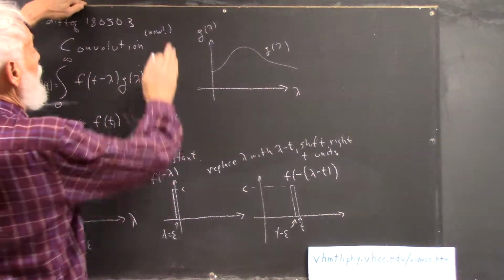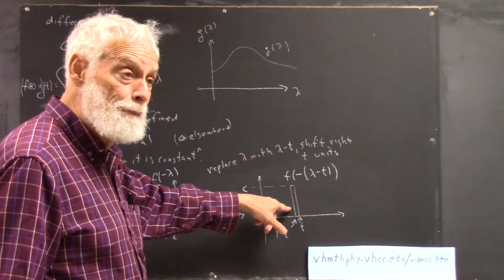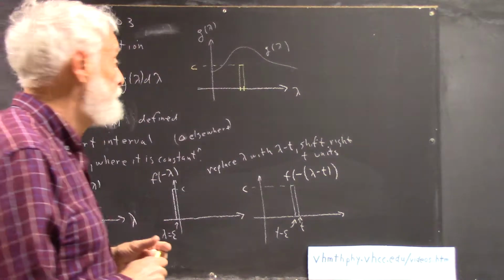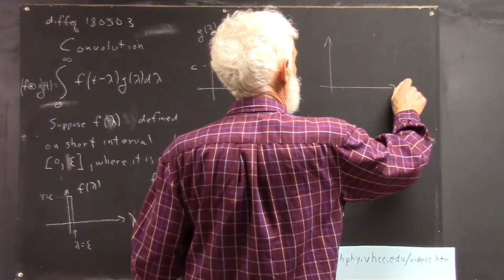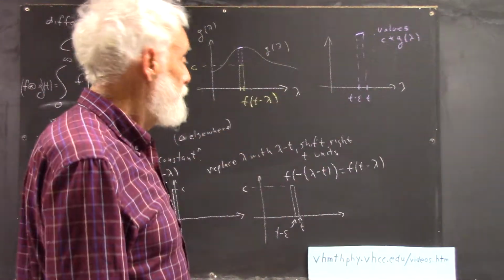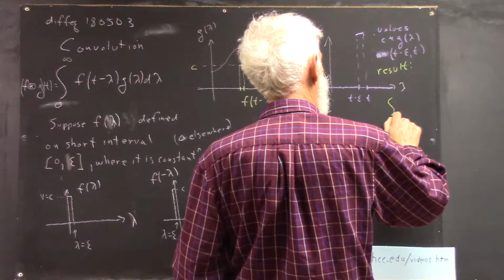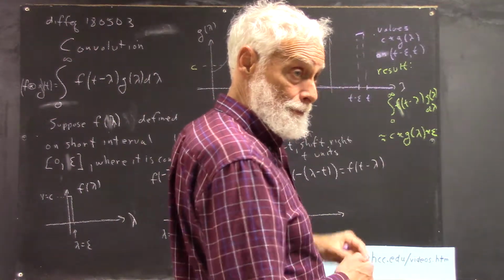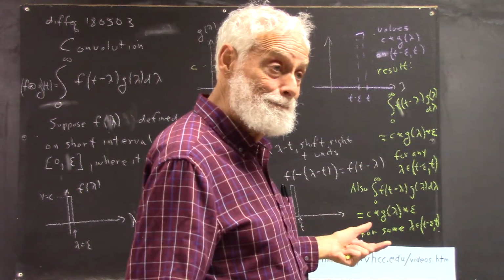dagdiff 2454 review convolution of brief impulse with given function 7